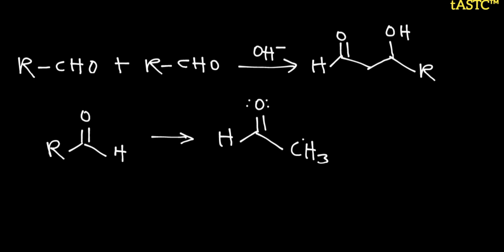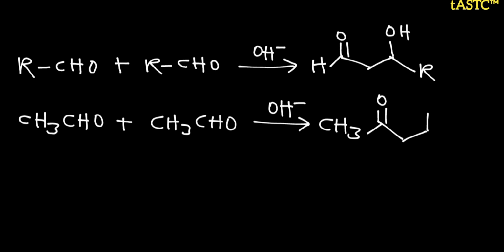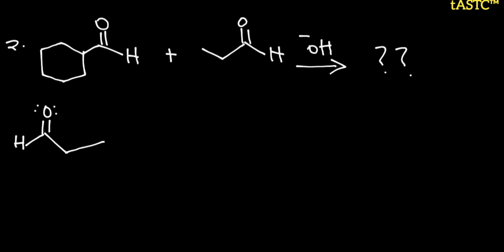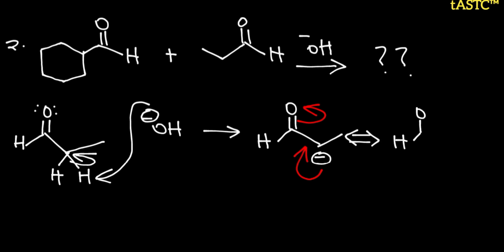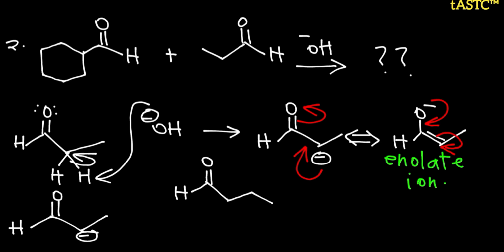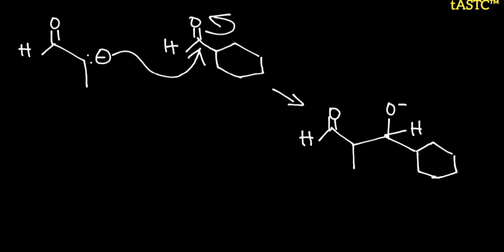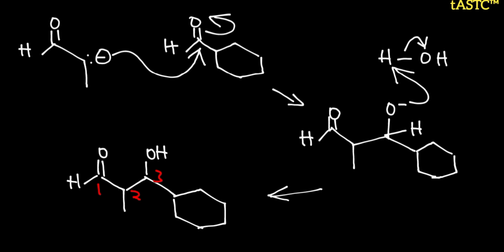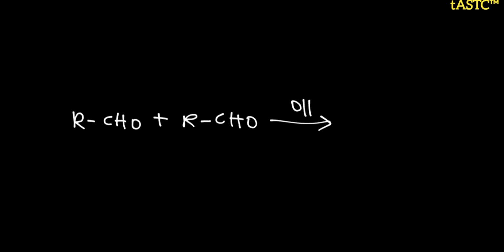ALDOL CONDENSATION REACTIONS.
In this Video, we dive into to simple principle of the Aldol Condensation Reaction involving Aldehydes of Sorts.

Common names of Benzene Derivatives;